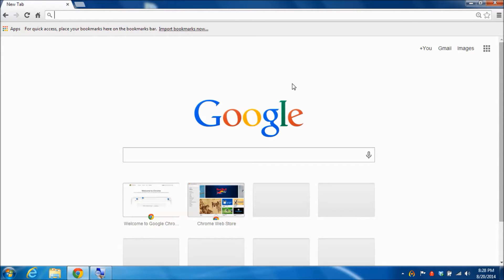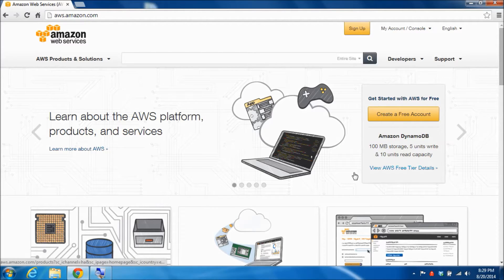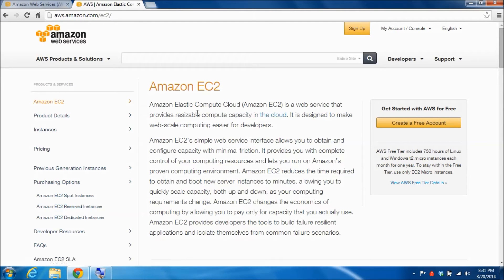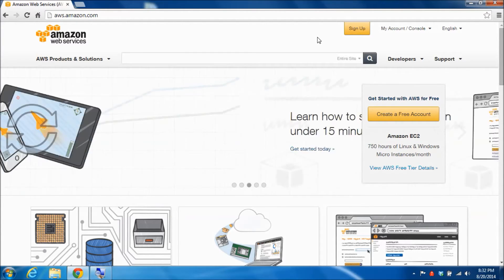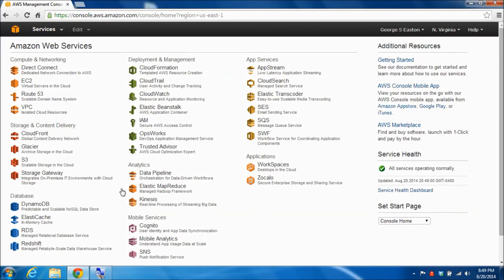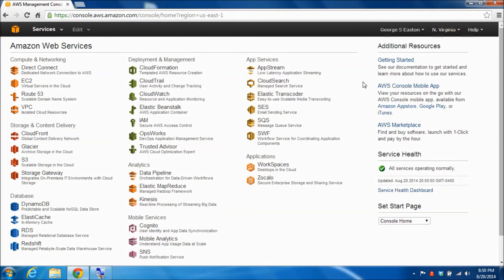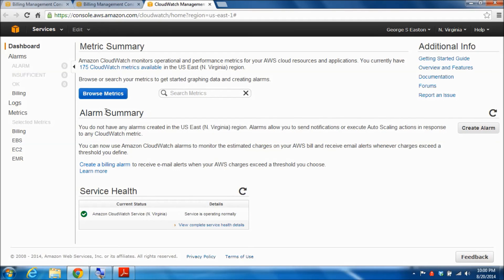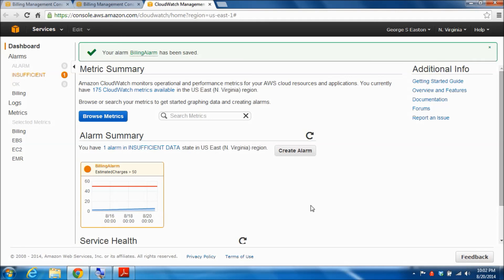AWS Windows Instance Set Up Step 1: Setting Up An Amazon Web Services Account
This video is step 1 in a series of 5 videos that show how to set up a Windows virtual machine (instance) using Amazon Web Services and then provision it with Python and R (and some additional software) so that it can serve as a platform for doing some data science. In this video I discuss setting up an Amazon Web Services account, using the "Free Tier" services, and setting up a billing alert.